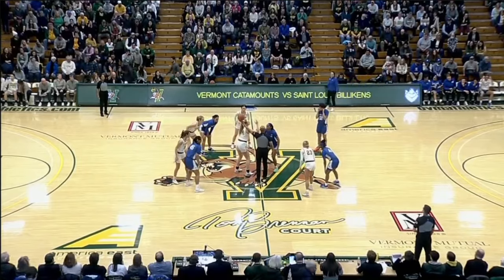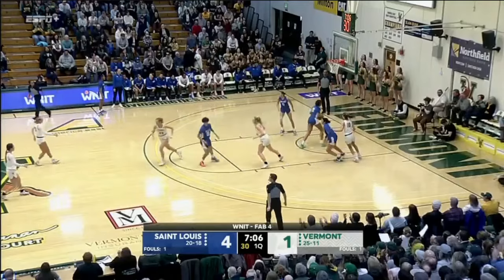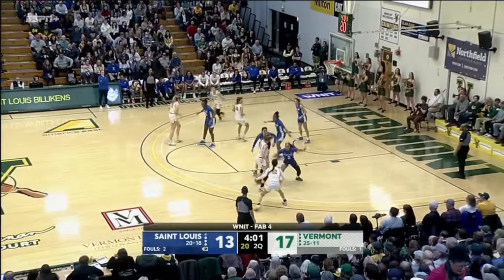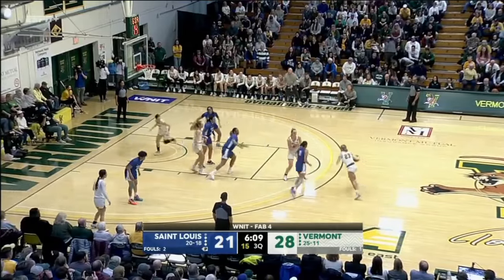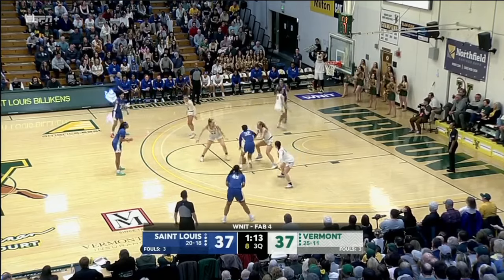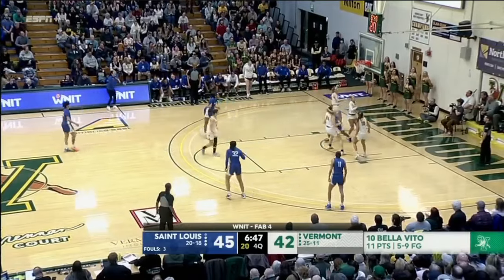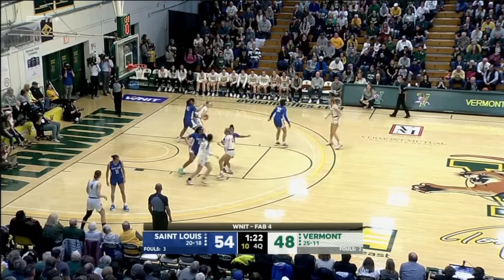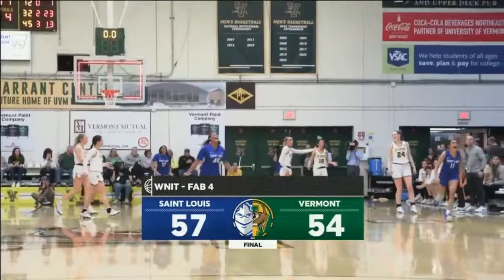Vermont vs Saint Louis Highlights | 2024 NCAA Women's Basketball Championship - Semifinal